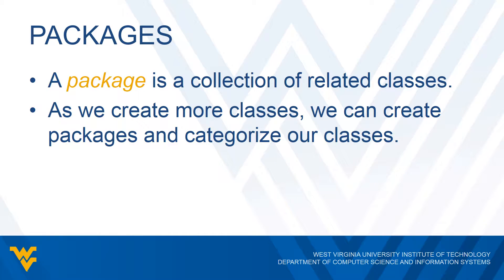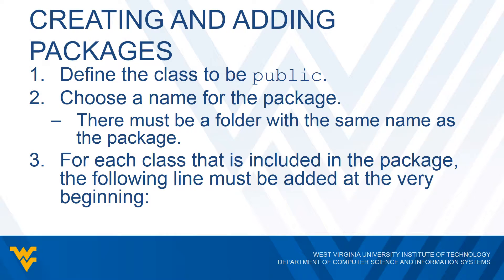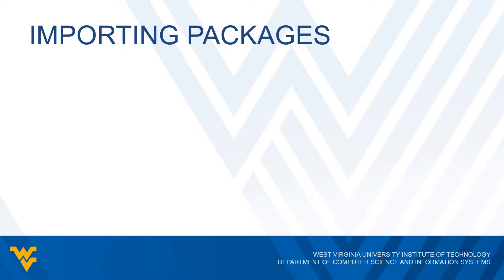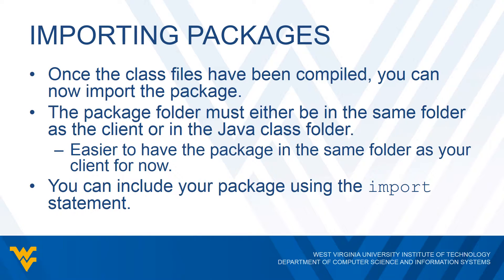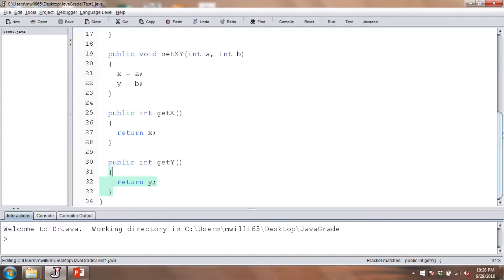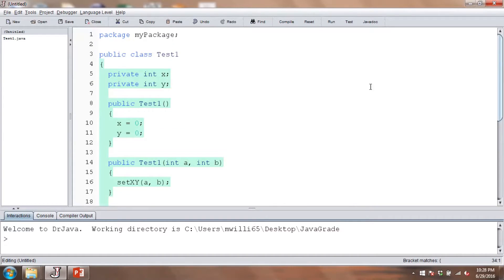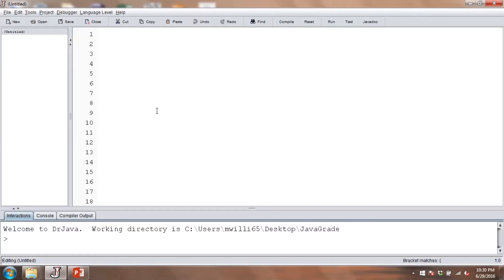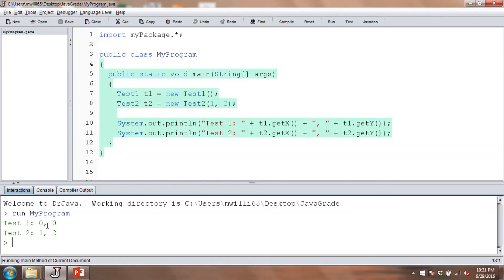CS 122, Lecture 4a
Lecture 4a